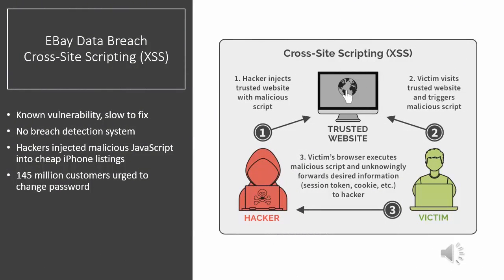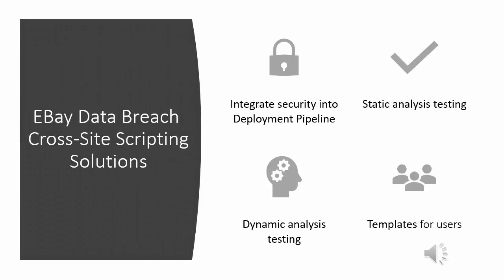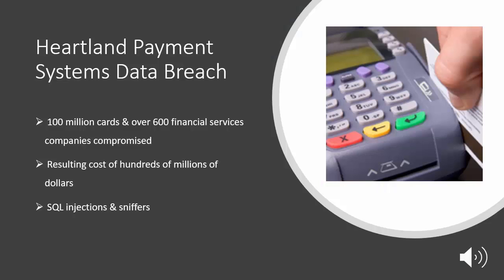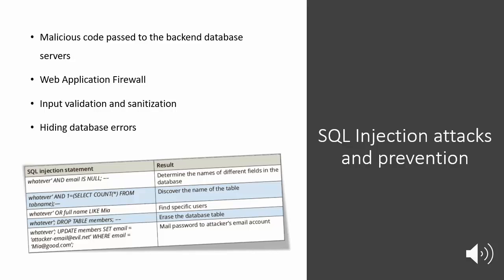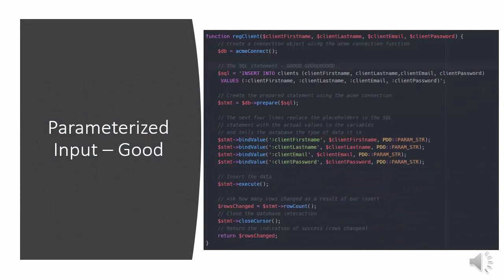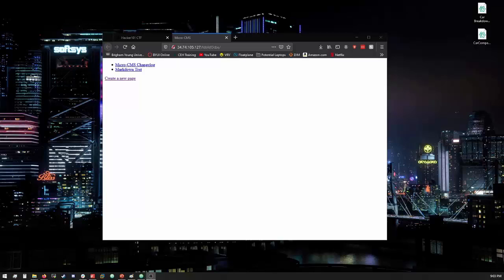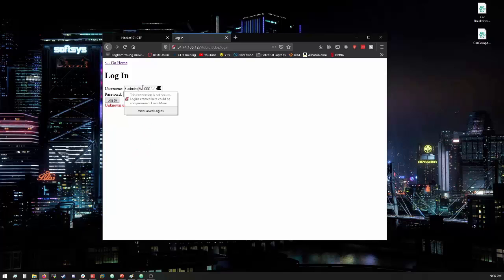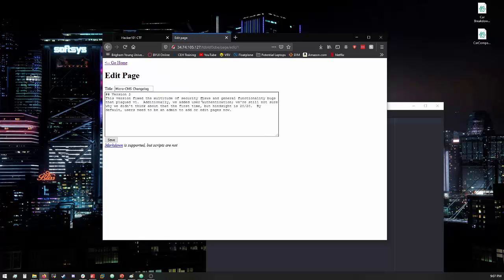Wk12 Presentation Information Security